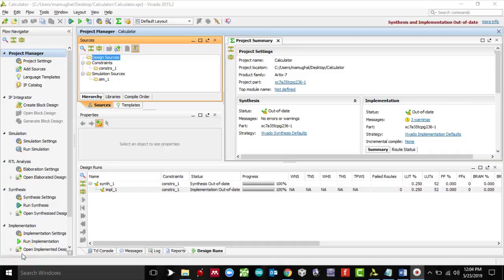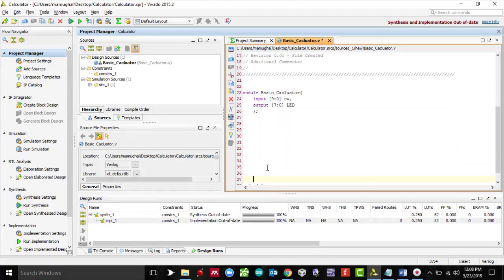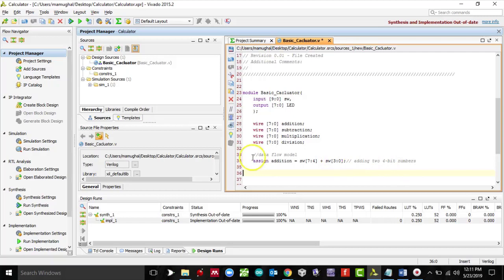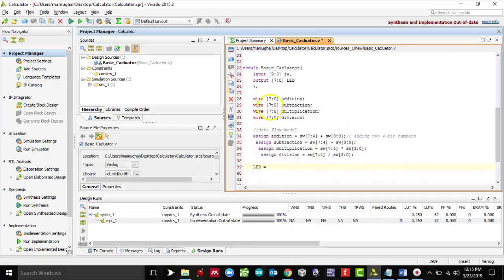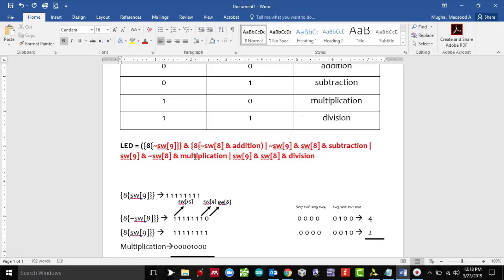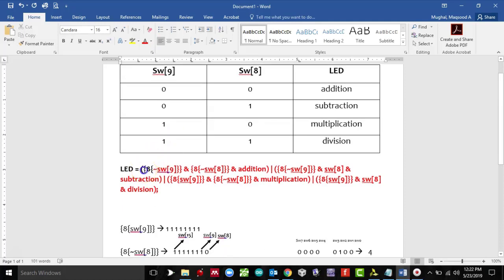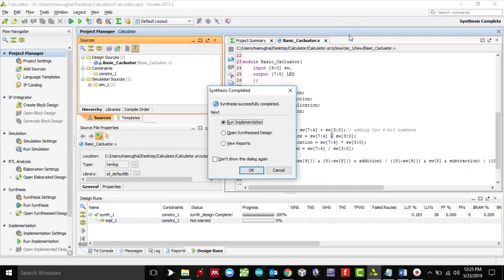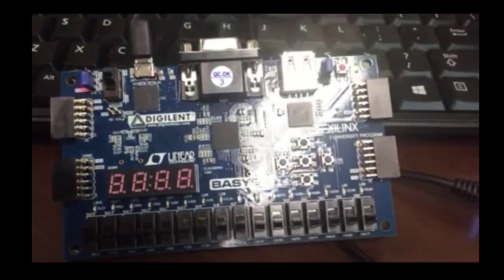#5 Basic Calculator Implemented on Basys 3 Board | Verilog | Step-by-Step Instructions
Learn how to create a calculator that can perform basic operations like addition, subtraction, multiplication, and division in Verilog using Vivado environment.

Software Used:
         -   Vivado 2014.4 or higher

Hardware Used:
        -   Basys 3 Board